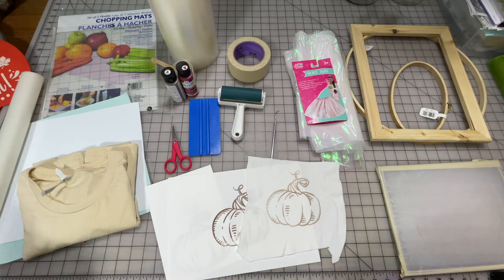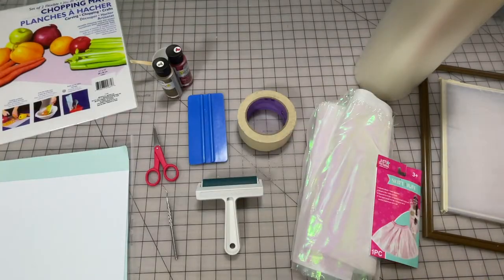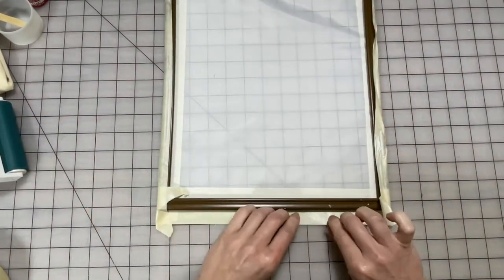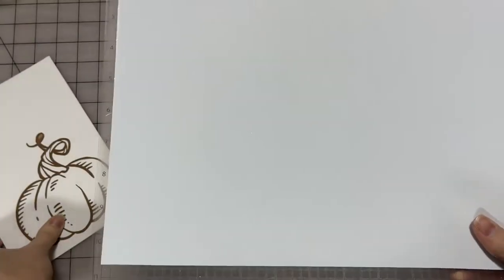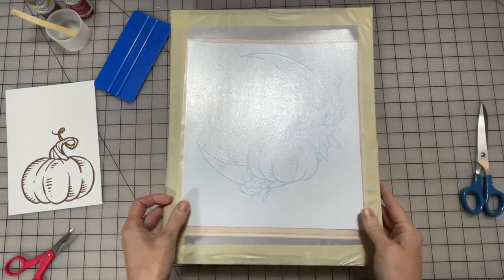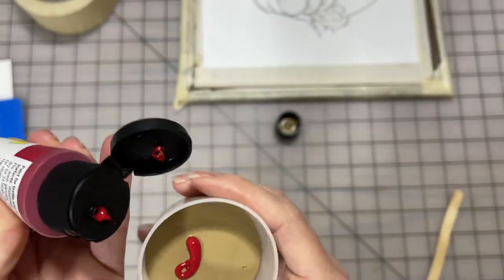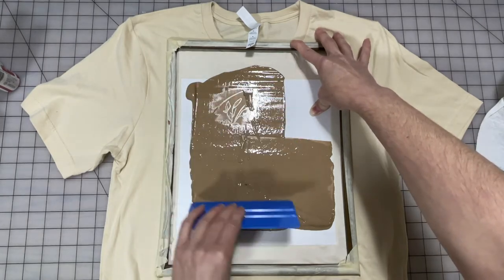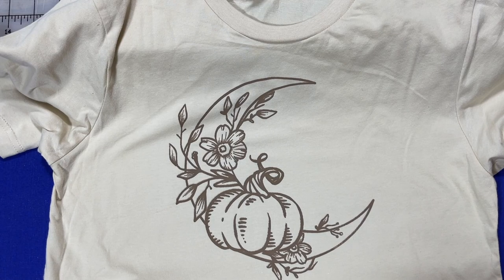DIY Screen Print T-shirt with Vinyl and Supplies from Dollar Tree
Step by step instructions to DIY or make your own silk screen for screen printing using vinyl and supplies from Dollar Tree or things you may have at home.

Heat press
Folk Art Paint Set (but doesn't have Fawn color)

To join my email newsletter and access my Free Resource Library

Music used in intro: BugaBlue by U.S. Army Blues used under Creative Commons Mark 1.0 license Public Domain
Music in video Spring in my step by Silent Partner

1:44 Supplies needed for DIY Screen Printing
3:43 Fabric to use for Screen Printing
4:42 Making a Screen
7:40 Preparing a Cut File in Silhouette Studio for Screen Printing
9:15 Cutting the vinyl
10:11 Weeding vinyl
12:13 Transfer the vinyl to the screen
16:08 Preparing paint for screen printing on a t-shirt
17:04 Prepare the shirt
18:21 Place the screen
18:37 Apply paint to the screen and screen print
21:22 Heat set the paint
22:50 Finished screen printed t shirt